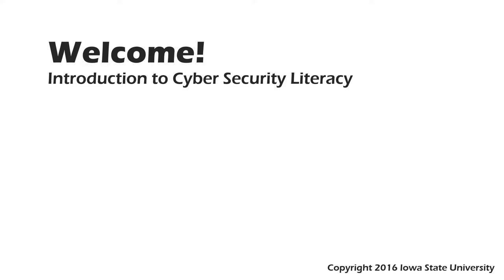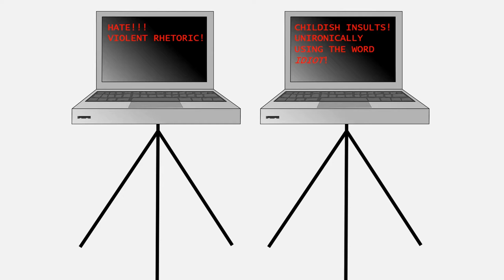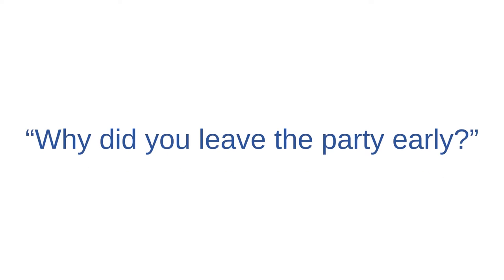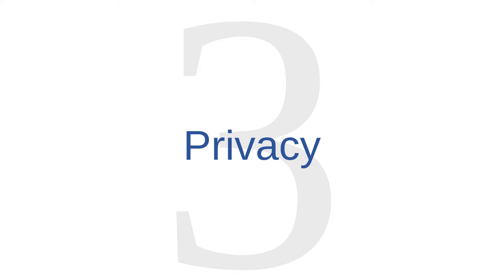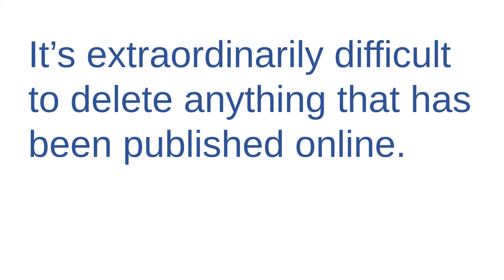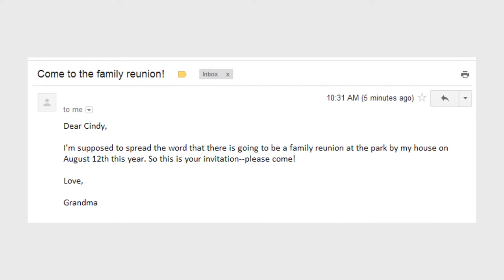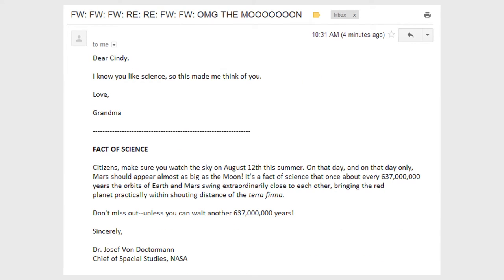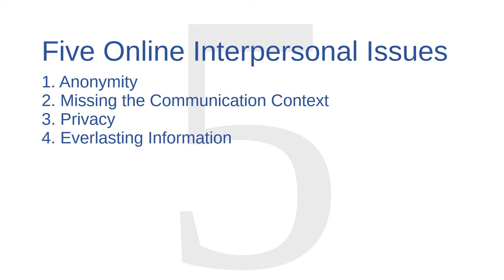Lesson 30: Interpersonal Issues Online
Describes five common interpersonal issues that web users should be aware of:

1. Anonymity [0:44]
2. Missing the Communication Context [2:27]
3. Privacy [4:15]
4. Everlasting Information [5:27]
5. Credibility [6:15]